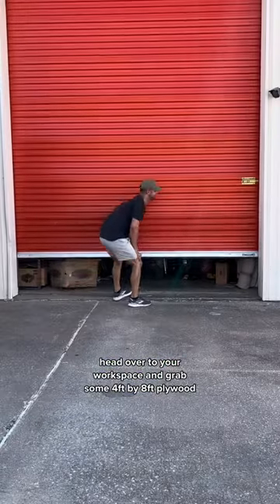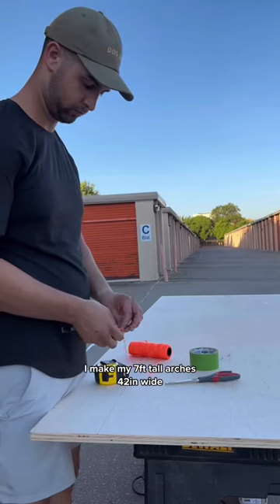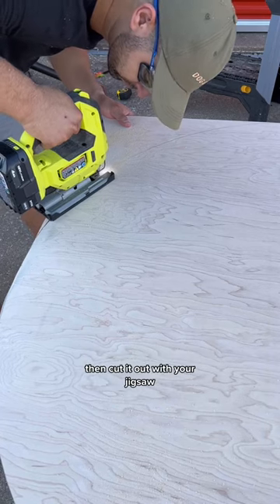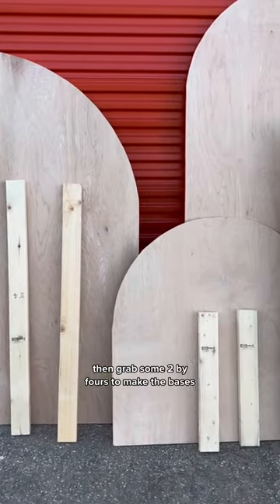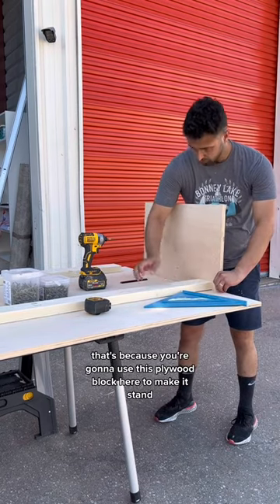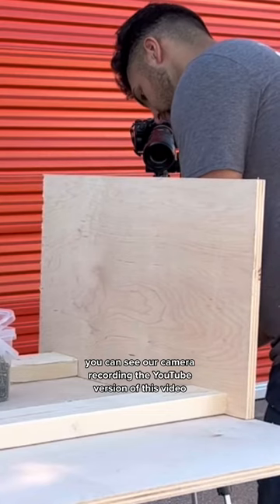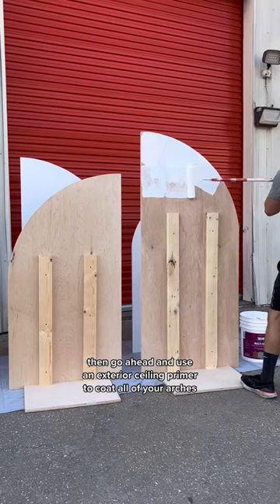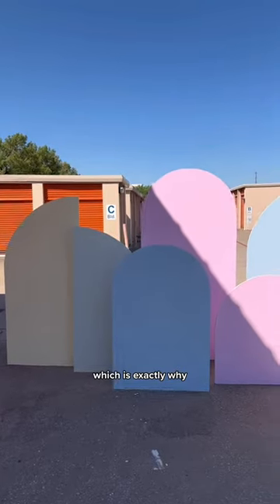Let's build some backdrop arches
Here’s how we build basic backdrop arches. Full instructions on our YouTube!